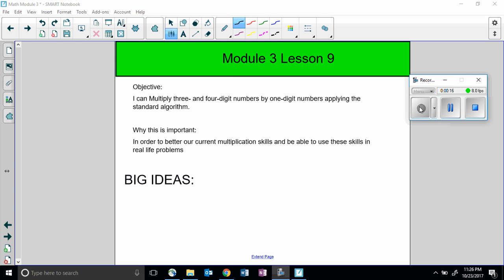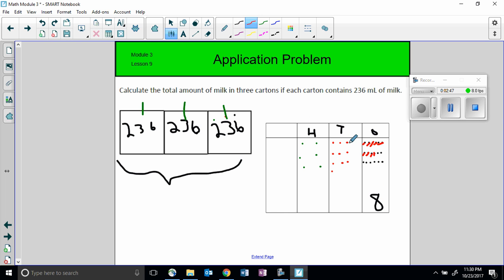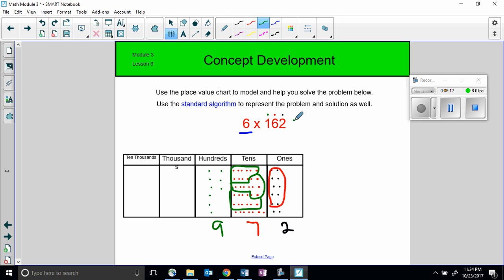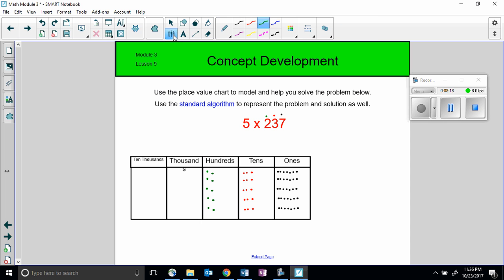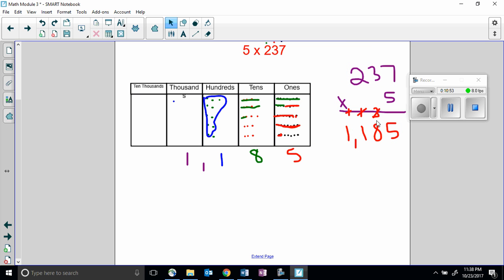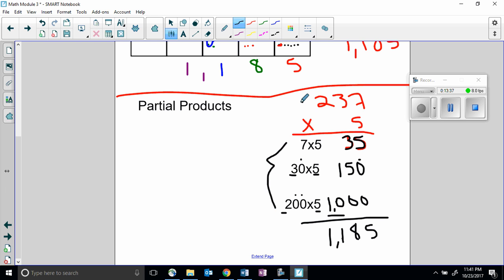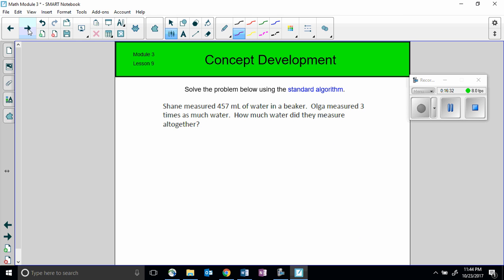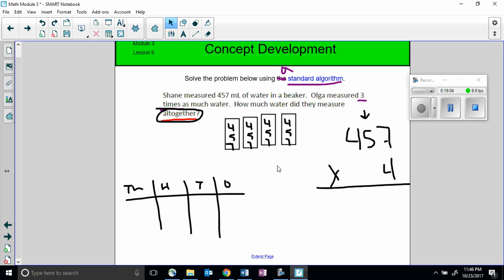Kohler Module 3 Lesson 9